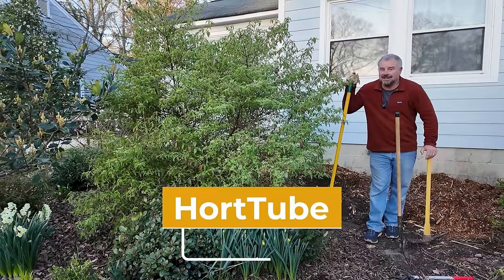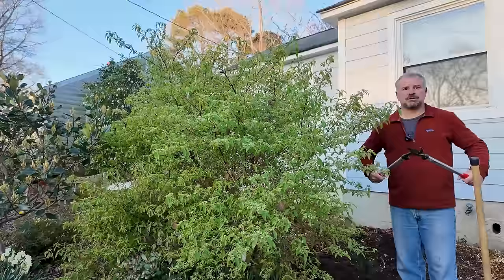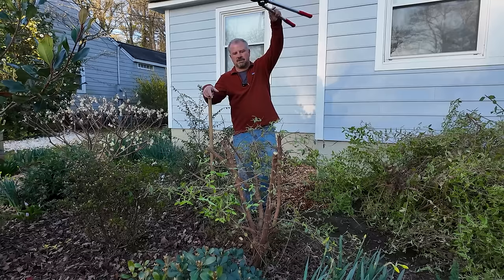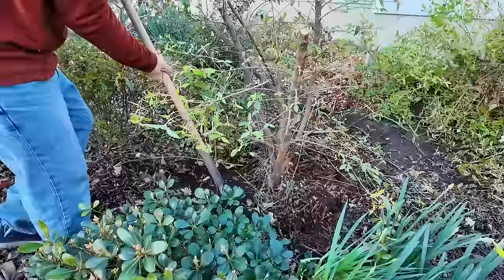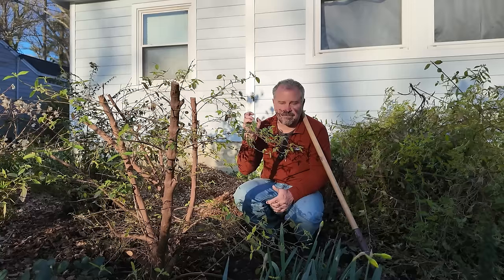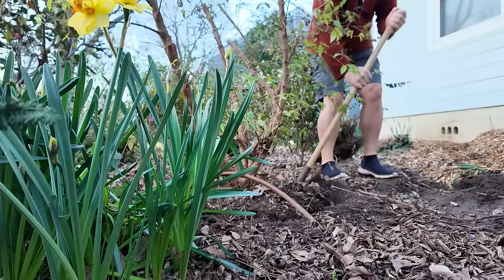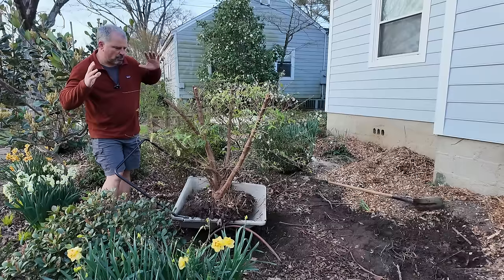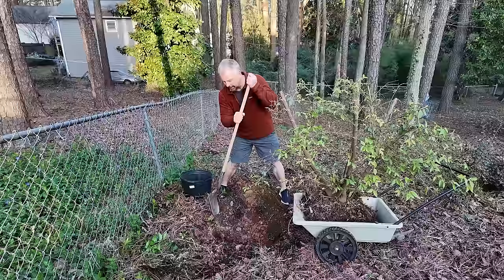How to Transplant a Shrub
How to Transplant a Shrub - In this video I show off how I go about transplanting a shrub from one garden to another.

4" Shovel
5" Shovel - Likely this one could be found for less.